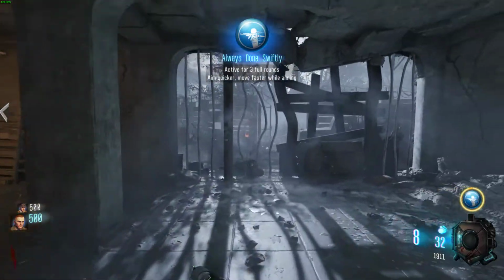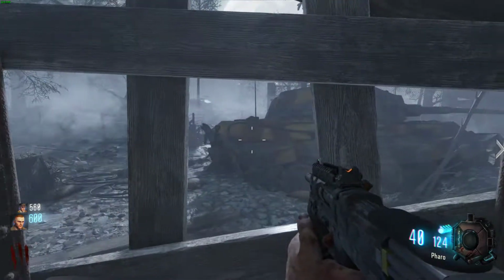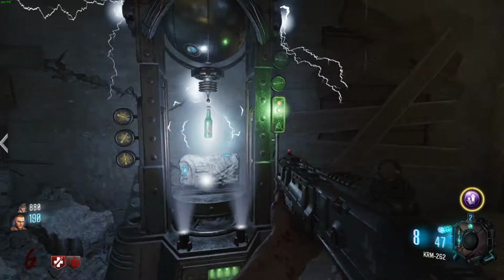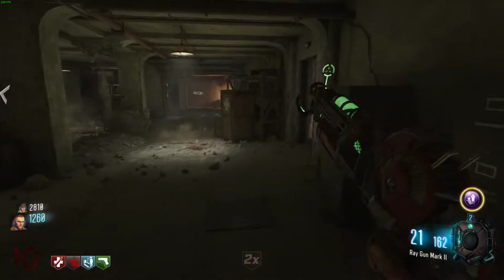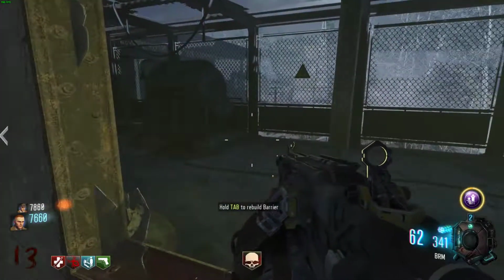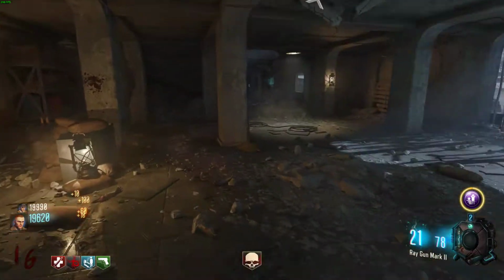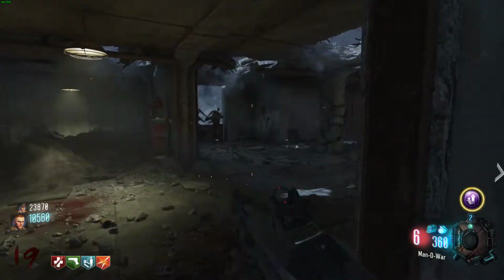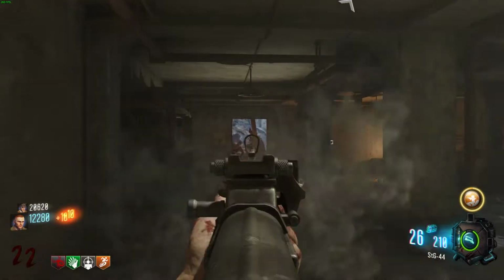Call of Duty - Black Ops 3 - Zombies - 2-13-2021